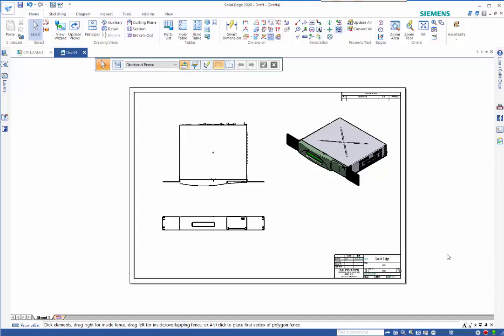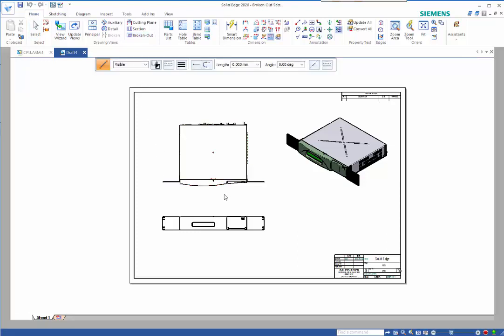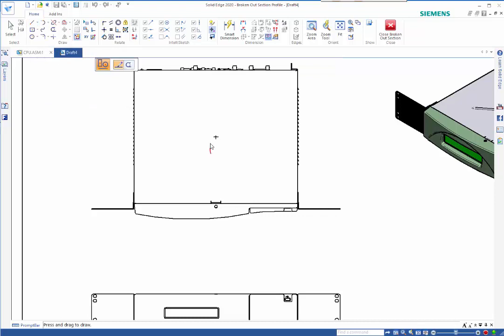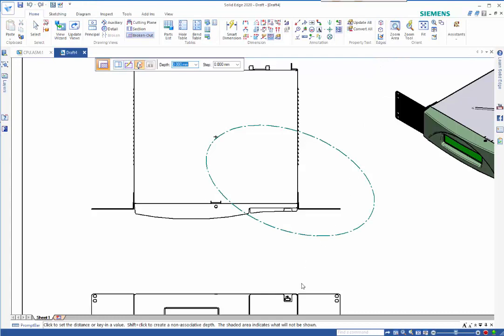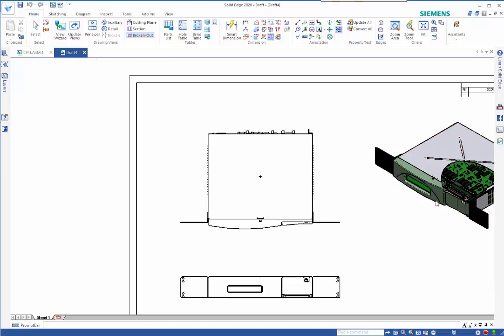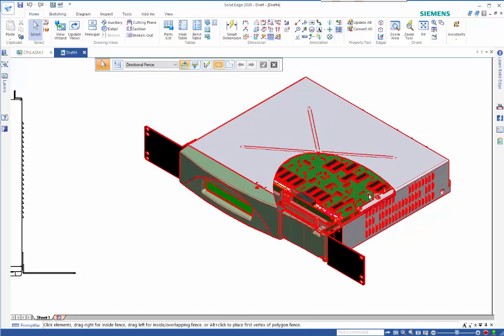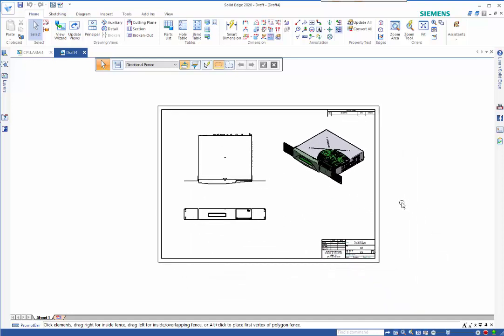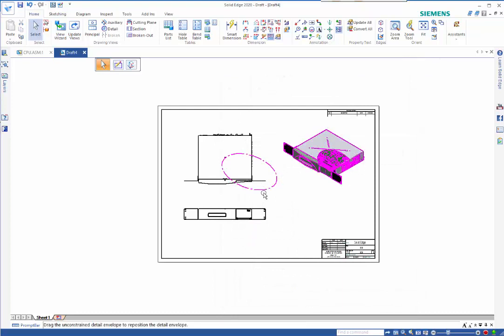Broken out Section Views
This video tutorial shows how Solid Edge draft can create a section view on an isometric view that cuts away a small portion of the display and is used to show internal components without having to totally hide components to do so.